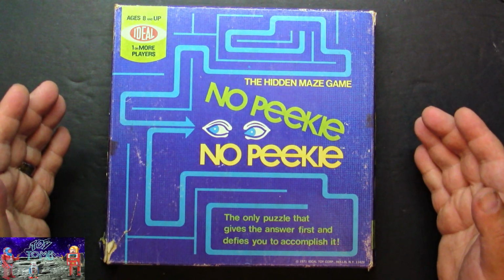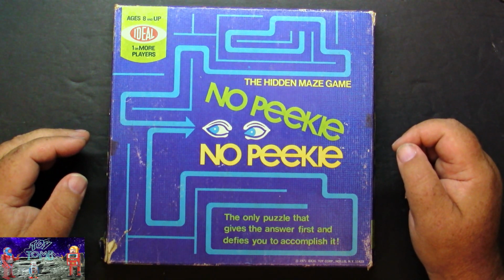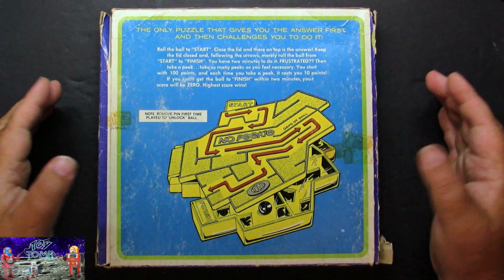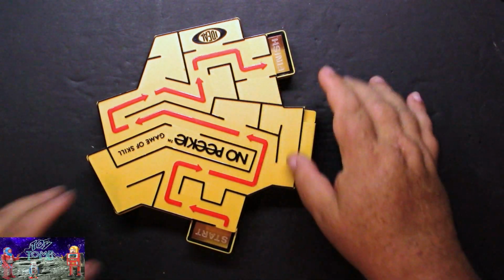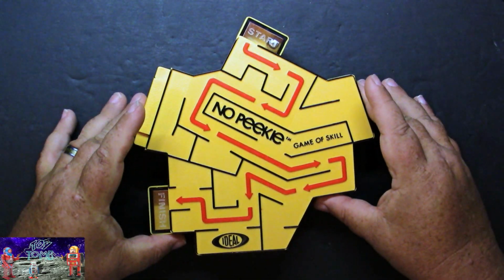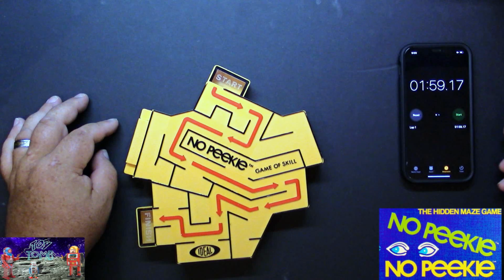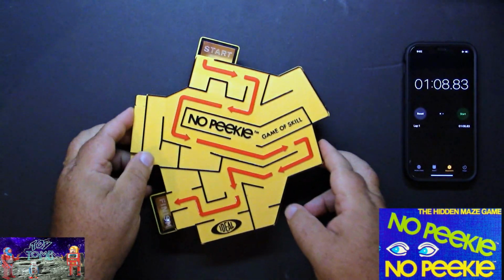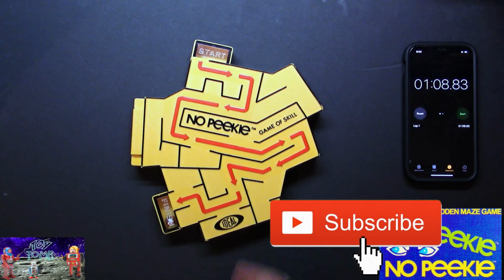No Peekie! (Ideal Toys)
A fun game from the early 70's by Ideal toys, the one I had was a hand me down from my older brother.  Still quite fun to play!